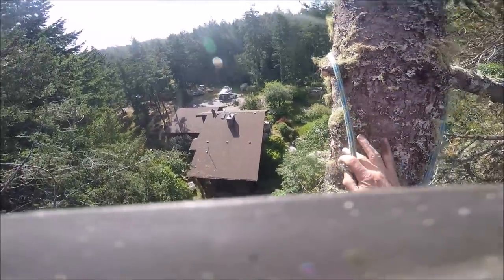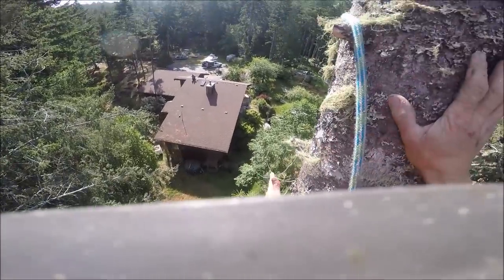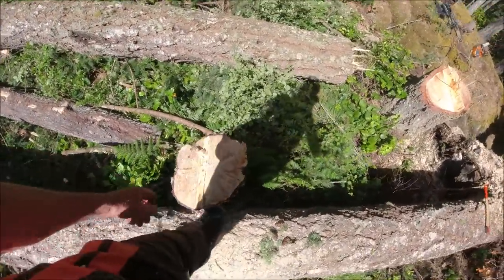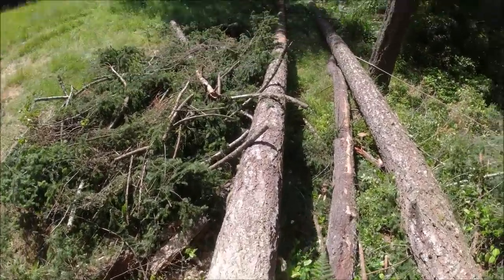Fir Tree Root Failure - Careful Climbing and Cutting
I carefully assess and cut down a large Douglas fir tree that partially blew over in a storm.